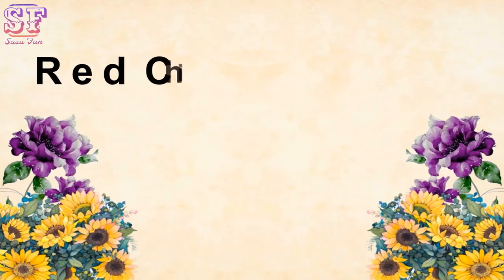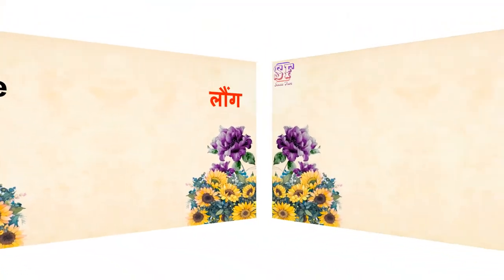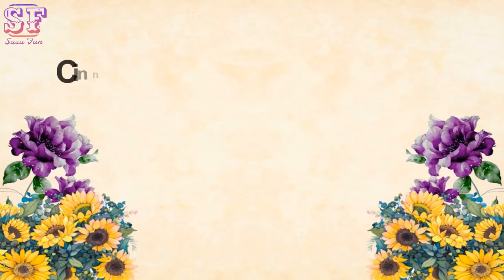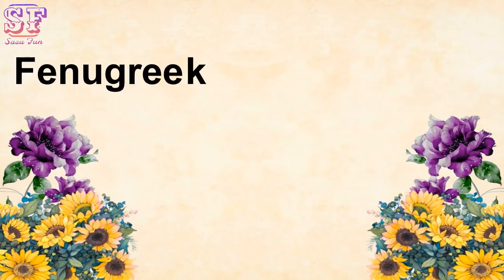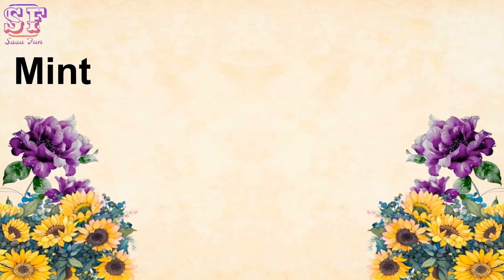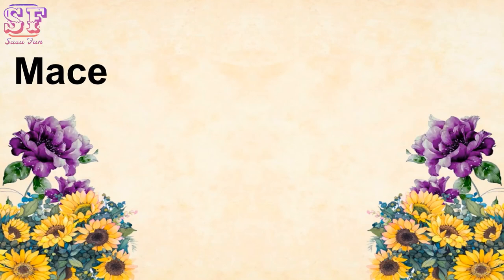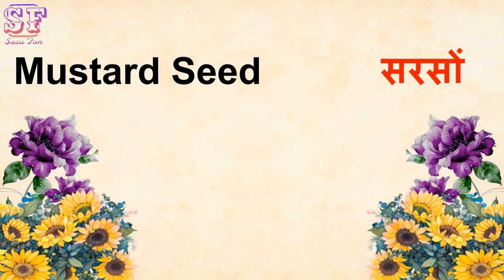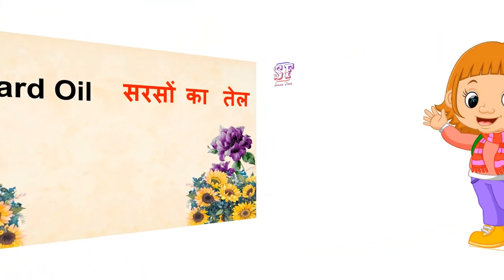Spices Names | Common English Words | Spices Names in English | English Vocabulary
Common English Words with Hindi meaning | Spices Names in English | English Vocabulary

💥Thanks for being in our YouTube channel!

10 masalo ke naam english mein
10 masalo ke naam hindi mein
spices name masalo ke naam
10 masalo ke name
15 masalo ke naam
10 masalo ke naam bataiye